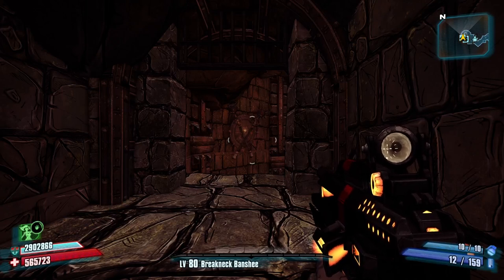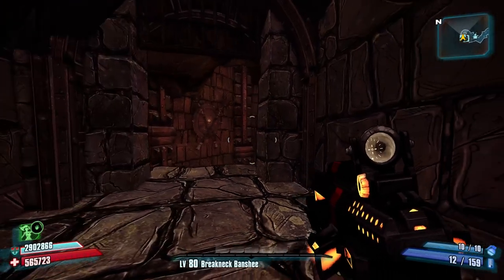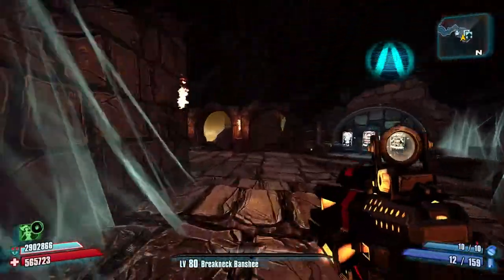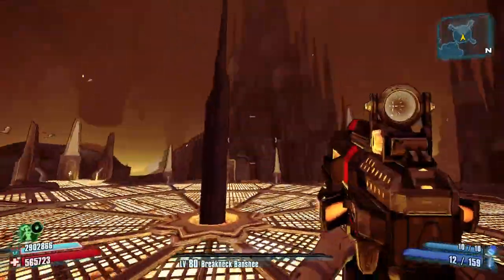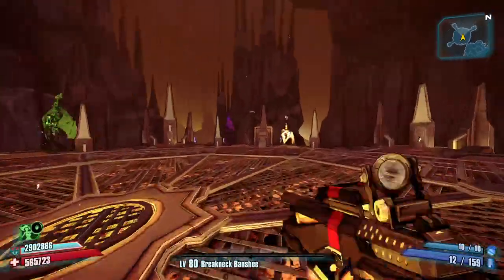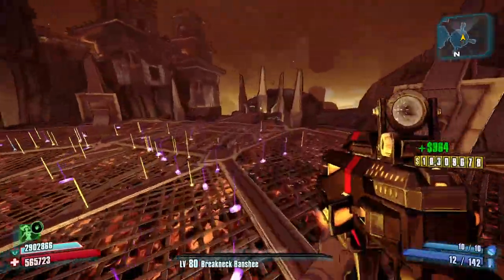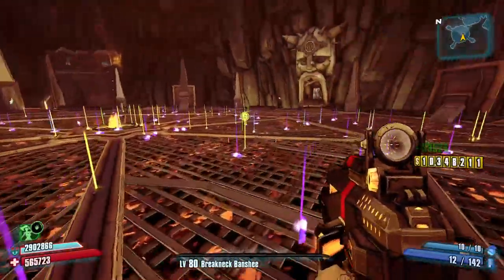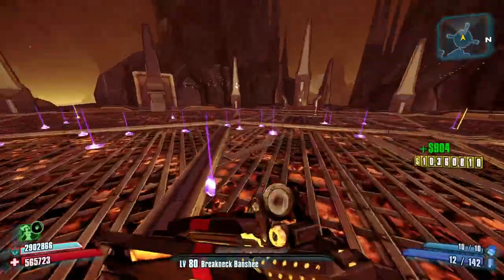Borderlands 2 Best Eridium Farm 2024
500 (Eridium) in under 20minutes, 70-90 (Erdium) each run taking 3minutes each time.

Key Points:
-Normal mode
-Tiny Tina DLC completed
-Winged Storm location (Fast travel: Lair of infinite agony)
-Be level 50 or higher for faster kills (level 80 fastest)
-3minutes per run
-20mintutes to max out 500 eridium
-Best Eridium farming location

The Warrior is a second option to this if you have no DLC or haven’t completed the DLC yet.